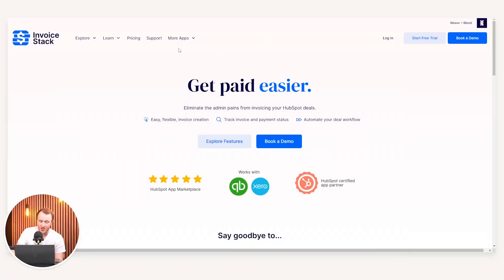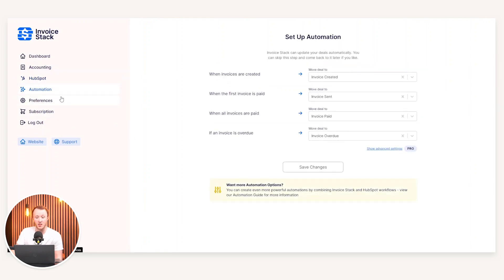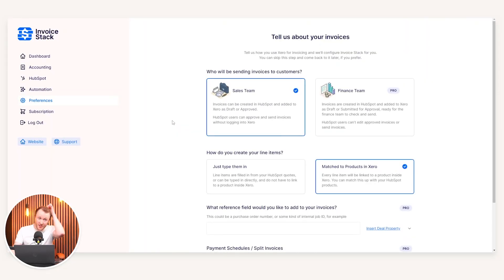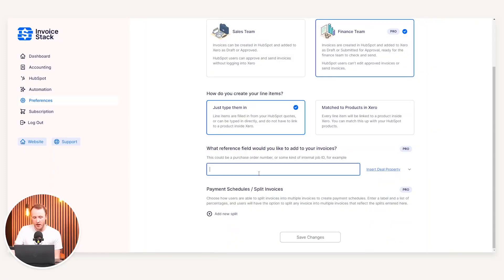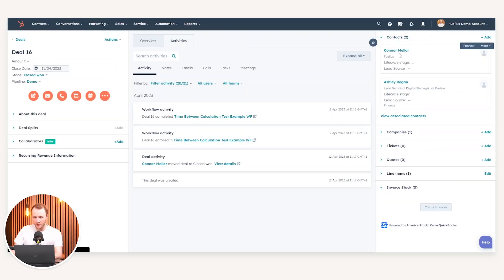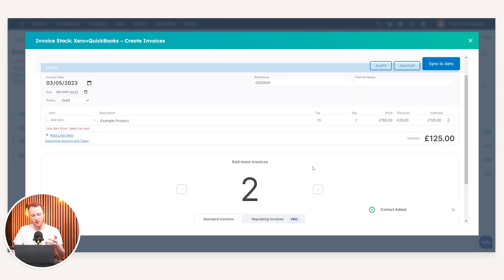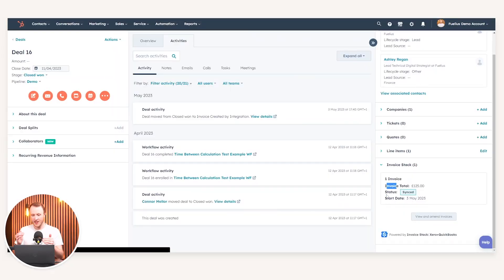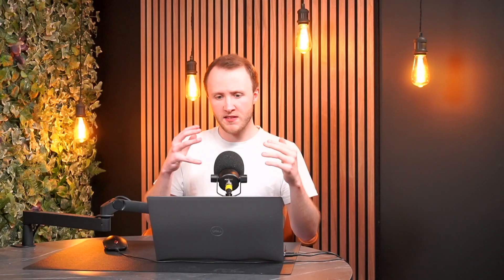How to setup Invoice Stack with HubSpot | HubSpot Help